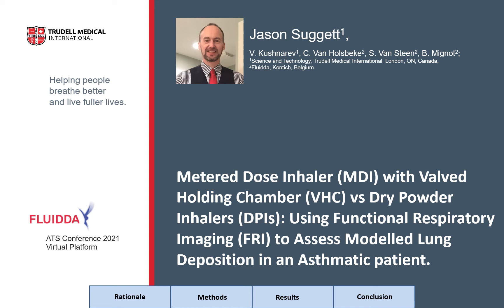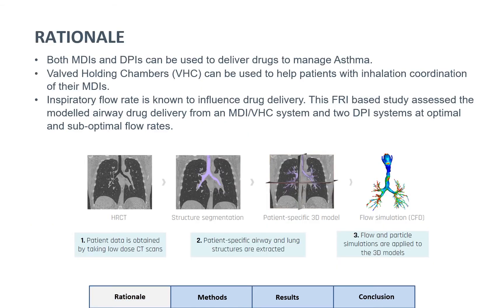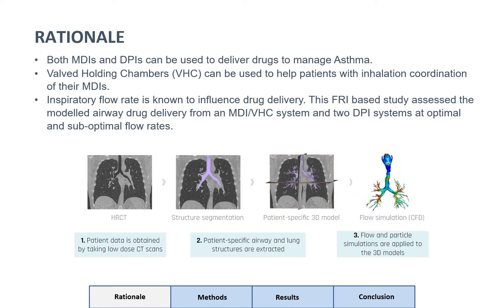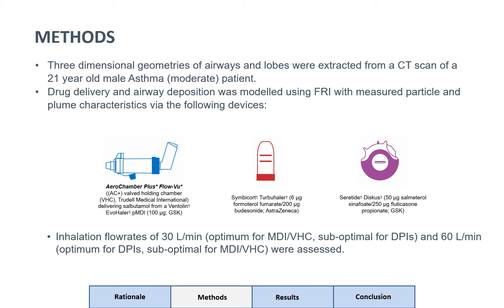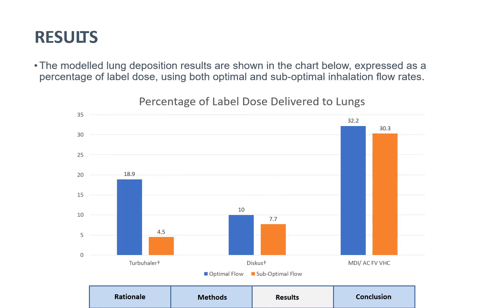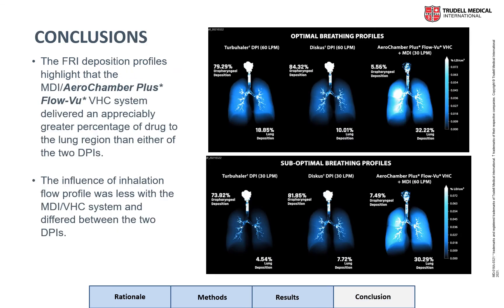Metered Dose Inhaler (MDI) with ValvedHolding Chamber (VHC) vs Dry PowderInhalers (DPIs)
Metered Dose Inhaler (MDI) with Valved Holding Chamber (VHC) vs Dry Powder Inhalers (DPIs): Using Functional Respiratory Imaging (FRI) to Assess Modelled Lung Deposition in an Asthmatic patient.